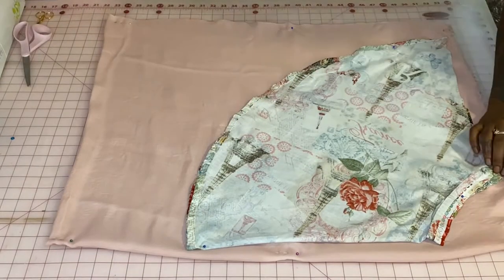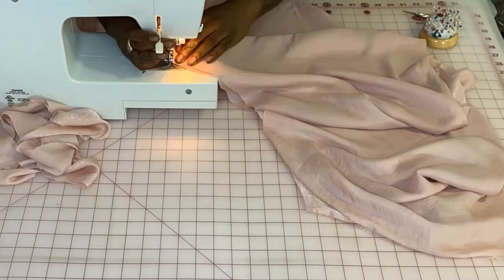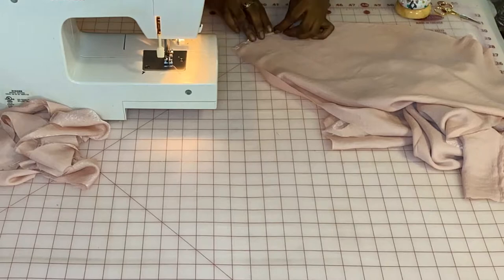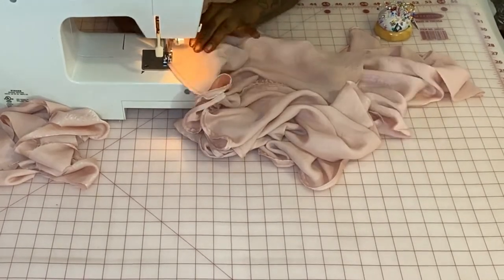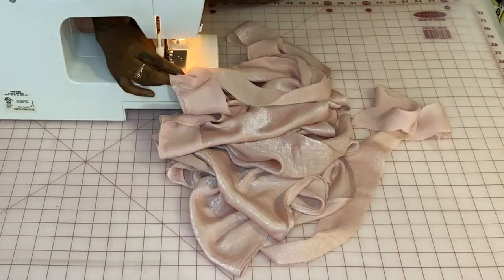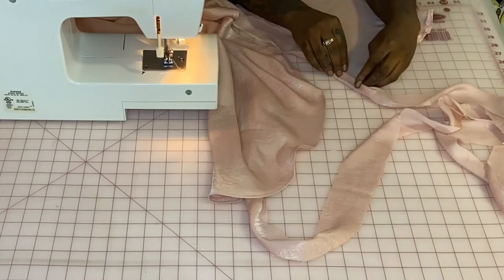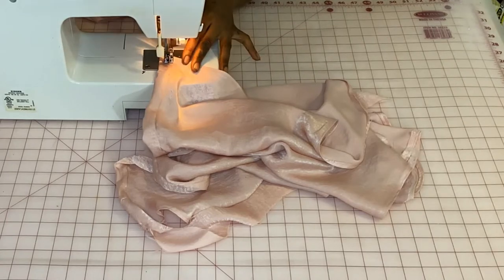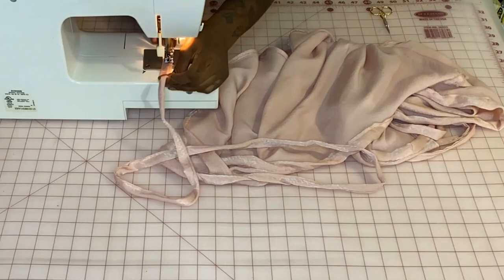DIY BALLERINA SKIRT TUTORIAL 💕✨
👇🏽MORE CONTENT BELOW 👇🏽

👷🏽‍♀️MORE BOBISHA THE BUILDER👷🏽‍♀️

Instagram 📸: @Pinkcakegodd @paint_drippin